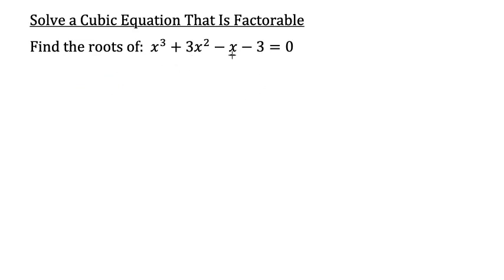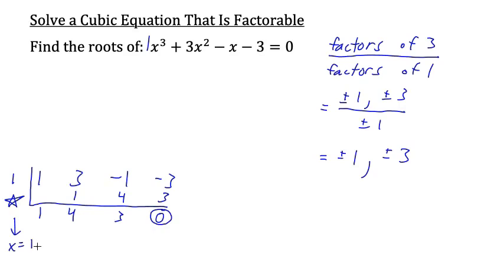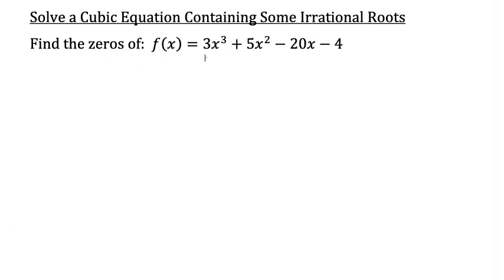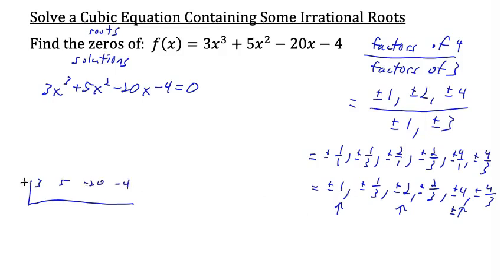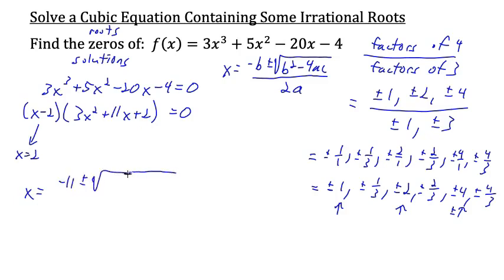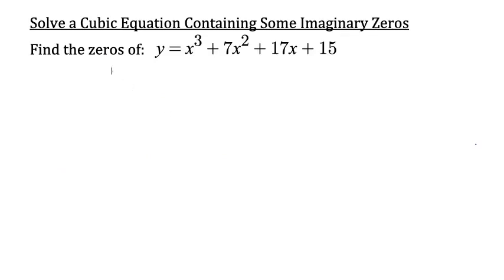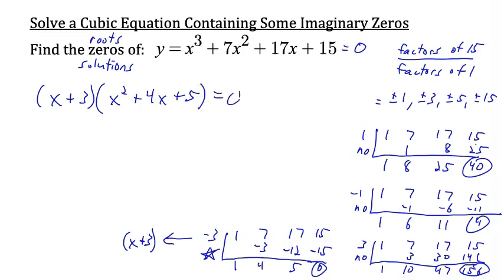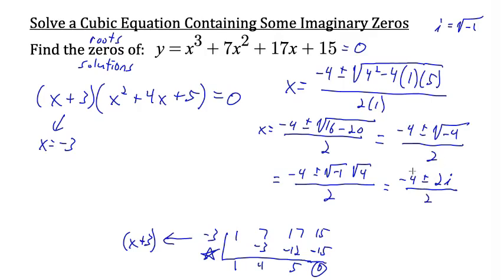Solving Cubic Equations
We can find the roots, zeros, or solutions of 3rd degree and higher polynomial functions using the Rational Root Theorem and Synthetic Division.
Example 1: Three rational roots.
Example 2: Contains irrational roots.
Example 3: Contains imaginary or complex roots.